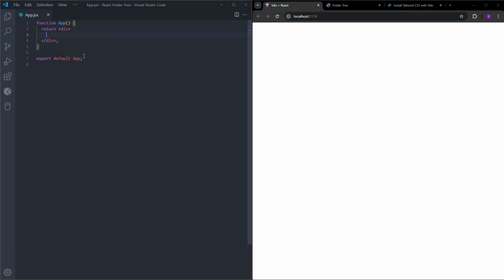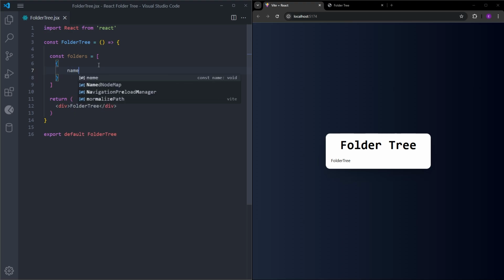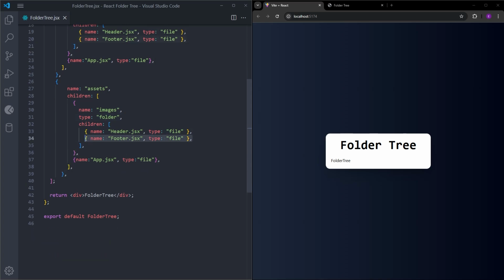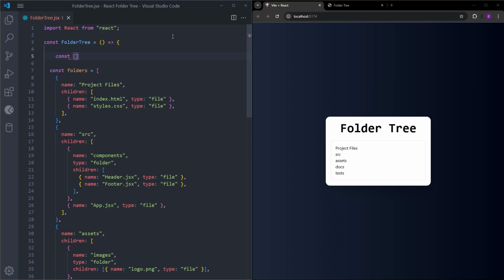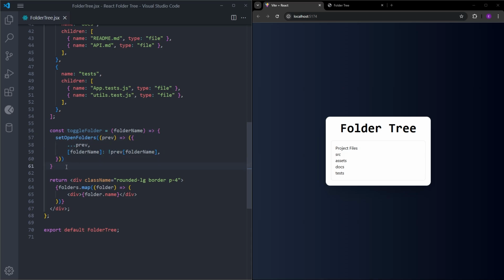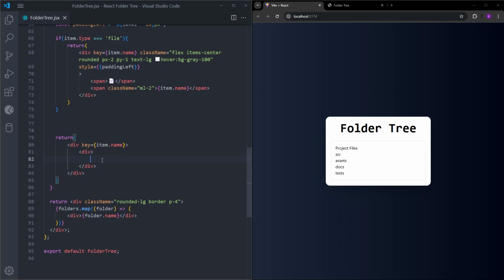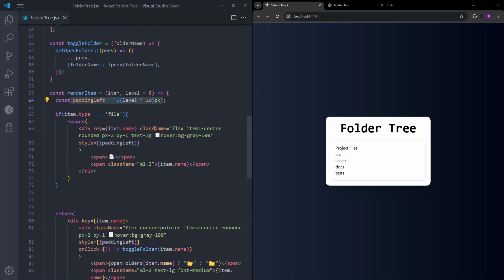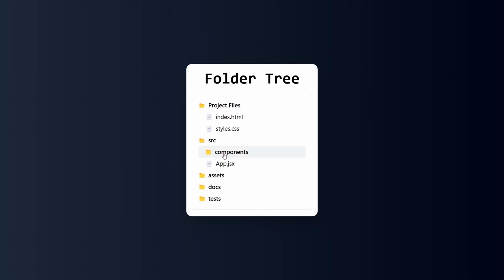The React Interview Question That Separates Junior from Senior Developers | Step by Step Solution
In this video, you will learn how to solve one of the most common interview challenges, a dynamic nested folder tree using React & Tailwind. I hope you enjoy it.